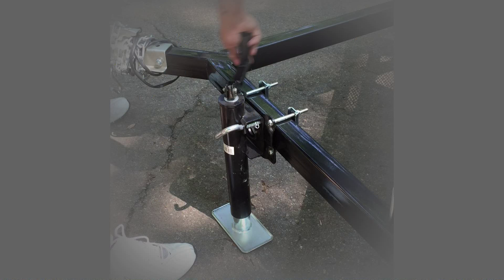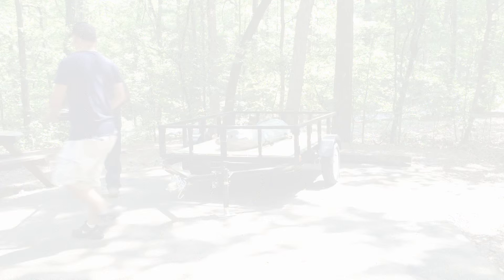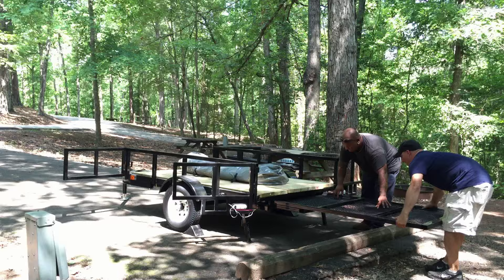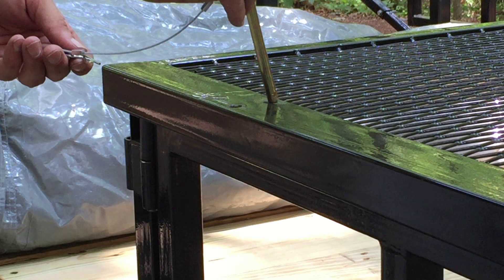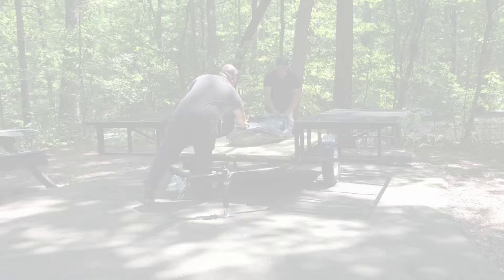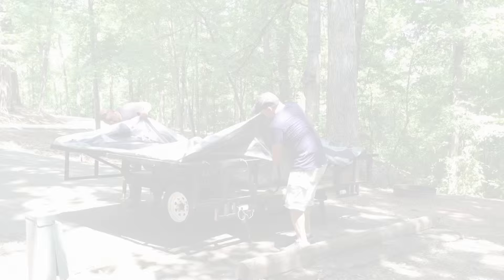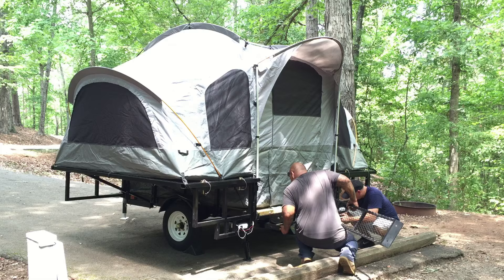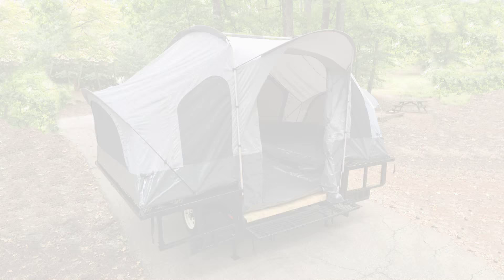Camping Tent Trailer | Double Duty Demonstration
Double Duty is both a camping trailer and a utility trailer.  This video demonstrates how easily it converts from a trailer to camper.

To meet its responsibilities as a utility trailer, we constructed the Double Duty frame from high-quality steel and its platforms from hard-wearing steel mesh.  As a camper trailer, providing shelter is Double Duty’s most important obligation.  The steel mesh platforms provide sturdy support for the ample sleeping area.

Additionally, the design of the Double Duty Utility Camper incorporates two detachable ramps that make loading mowers, ATVs, and motorcycles a hassle-free process.  When used as a camping trailer, the ramps become steps into the tent.

Pretty cool, right?  That’s just one of the reasons why Double Duty the trailer of a Lifetime.

YES, I want to be the first to find out about new products from The USA Trailer Store!

ABOUT THE USA TRAILER STORE

We are an online-retailer specializing in single axle trailers.  The creative videos that we produce for you on YouTube demonstrate how easily our products are to use and just how much better life is when you own one of our single motorcycle or triple motorcycle trailers, tow dollies, mobile hot dog vending carts, trailer hitches, pedicabs, or pull behind motorcycle trailers!